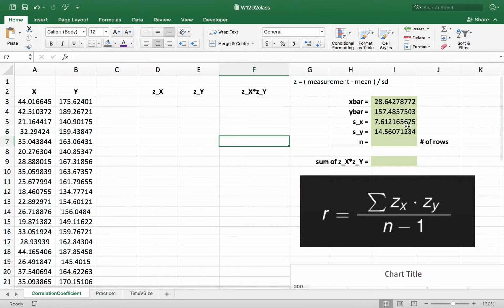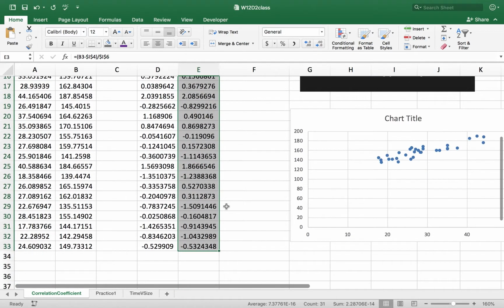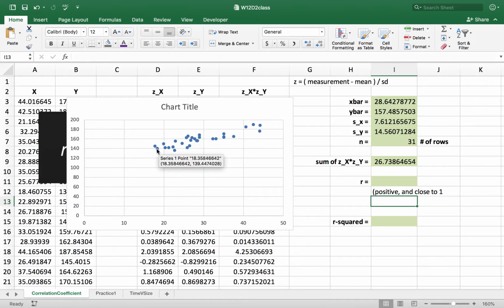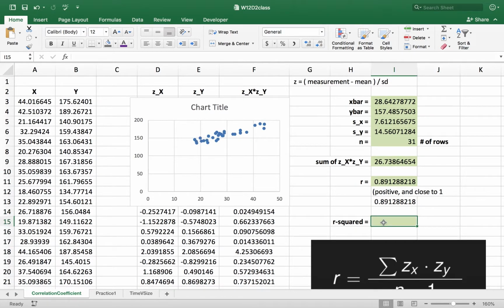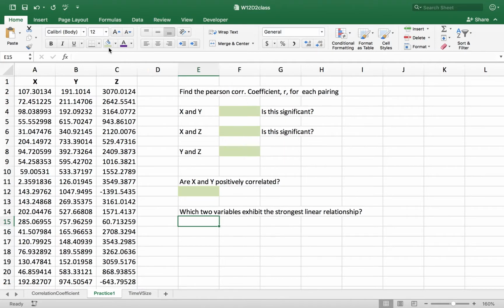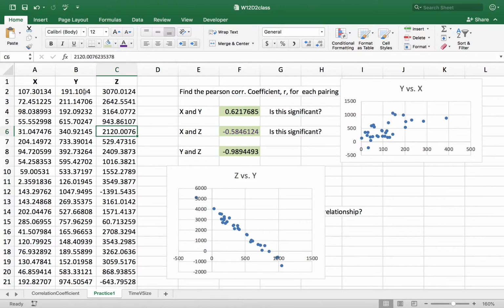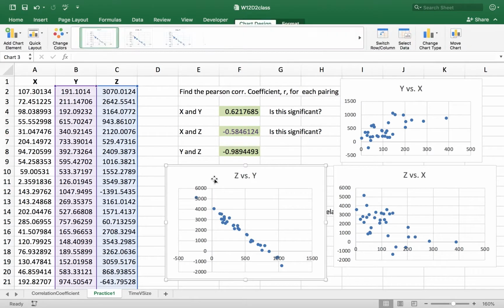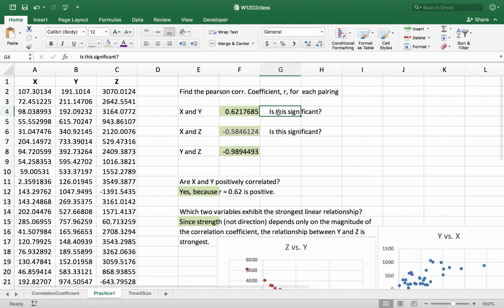Correlation, Video 3